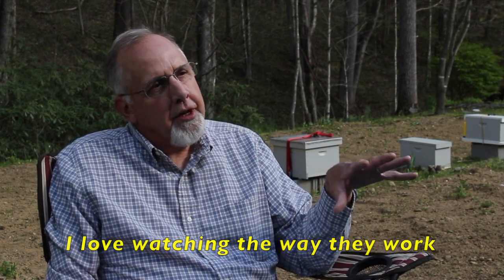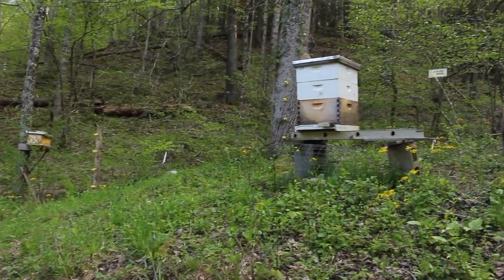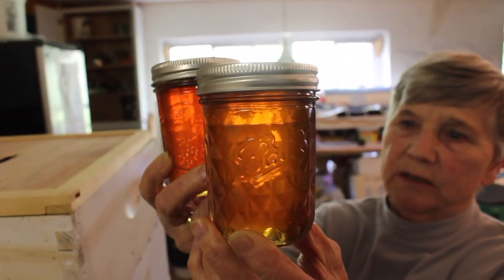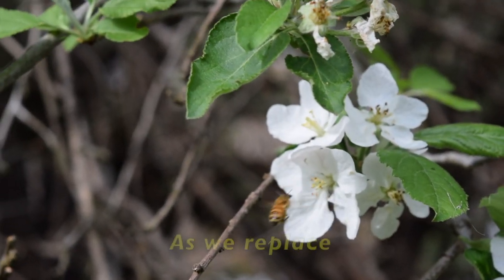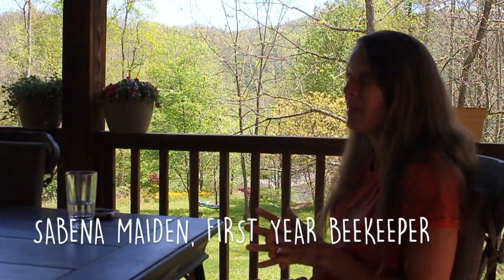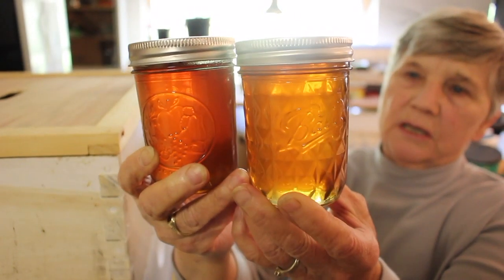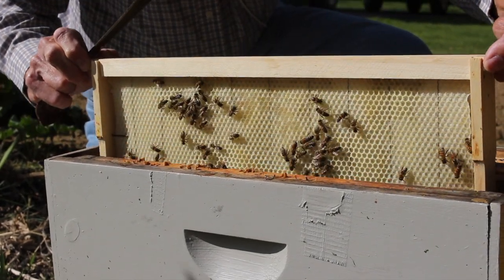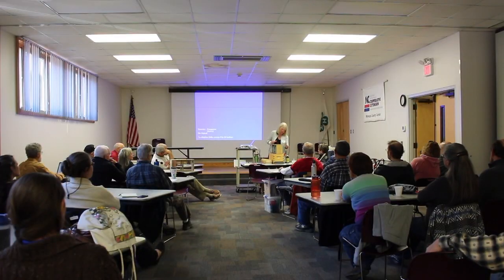High Country Beekeeping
A short documentary showcasing the work of honey bees and beekeepers in Watauga County in North Carolina.

For more information about the Watauga County Beekeepers Association please